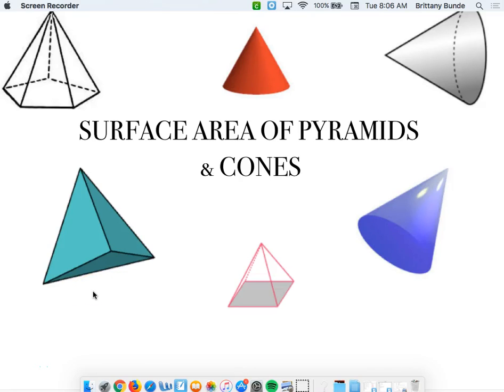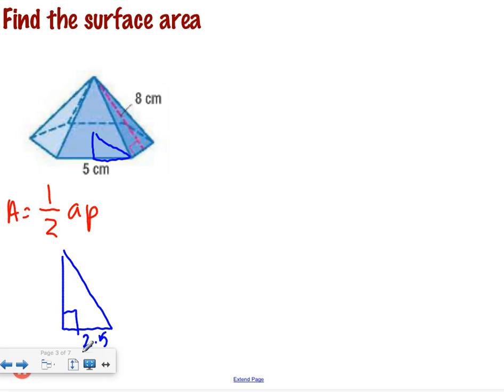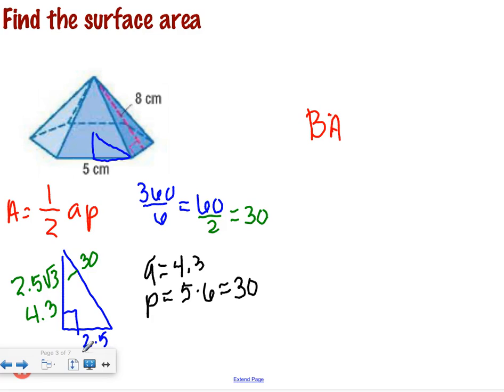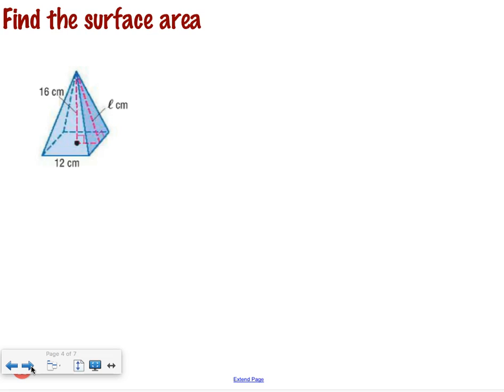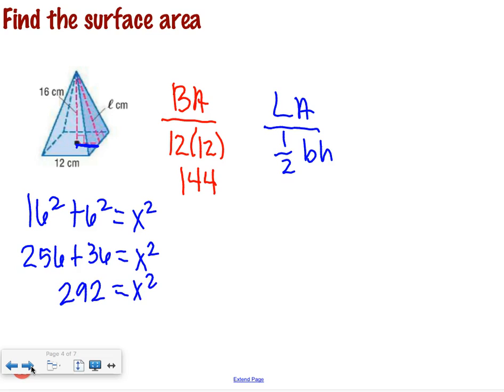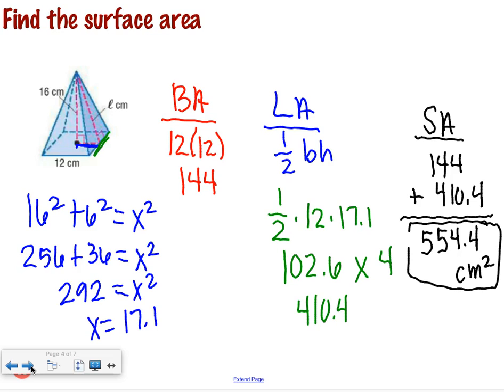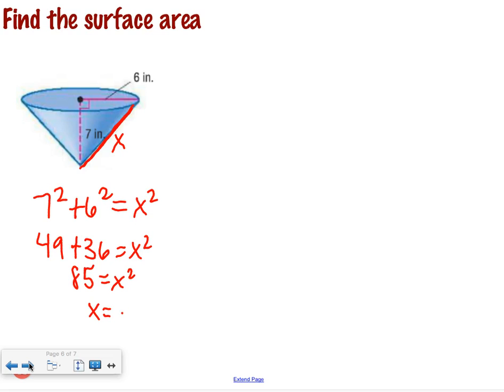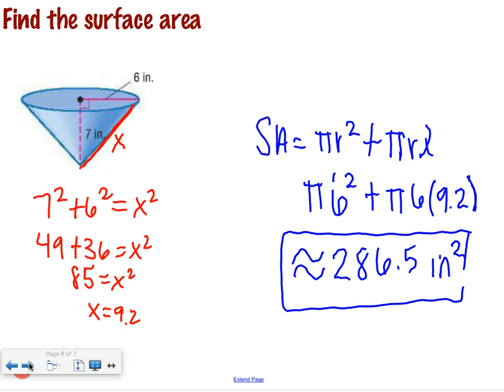Enriched Geom 12 3 SA of Pyramids & Cones